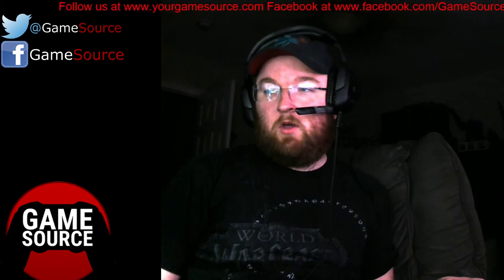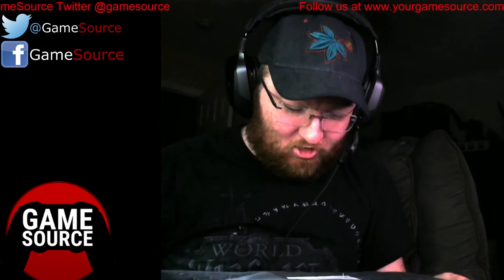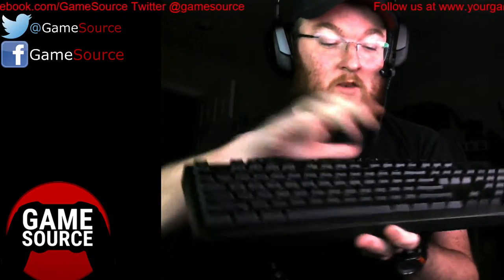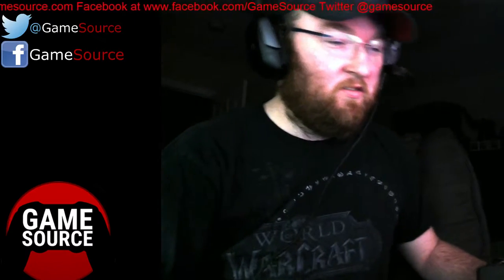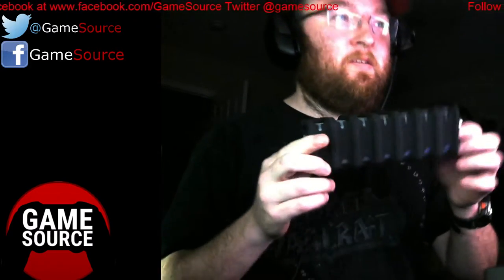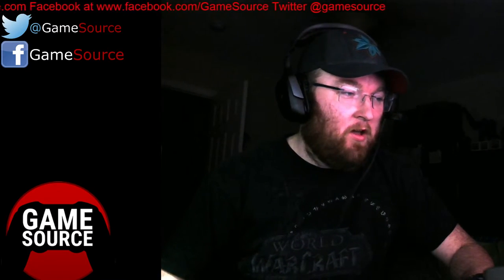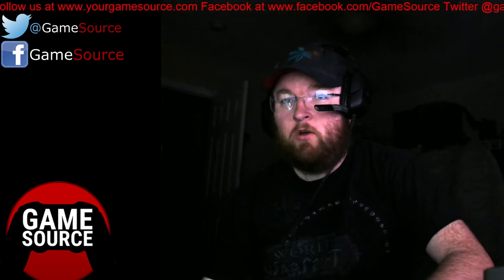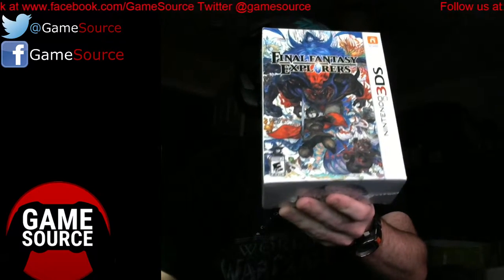Unboxing IO Gear's Mechlite keyboard, GoGroove's BlueSYNC RGD speaker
Watch as Aaron aka OSU Waterpolo unboxes the Mechlite backlit Keyboard with Macro Keys. The MECHLITE features fully mechanical keys using Kaihl blue switches. iOGear says "these switches deliver a positive 'click' engagement and do not require fully depressing a key to register. Now you can game faster and with less hand fatigue than ever before!"  With the BlueSYNC RGD Speaker Go Groove says "Equipped with enhanced bluetooth technology, shock and water resistant exterior and portable carrying hook, the RGD rugged speaker perfect for both outdoor and indoor settings!" Watch and enjoy and catch Aaron's review of these products on yourgamesource.com -- Watch live